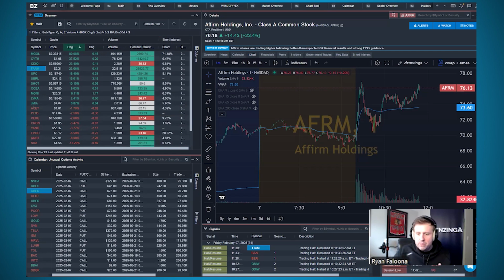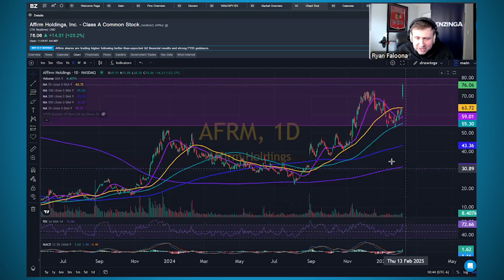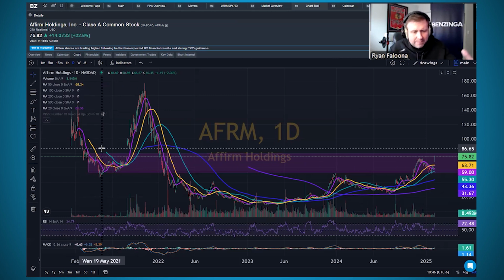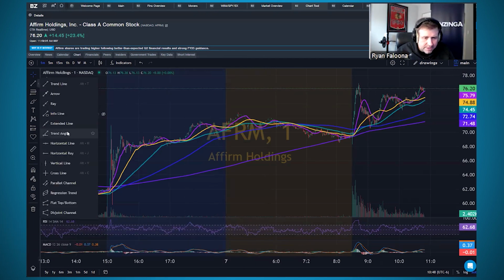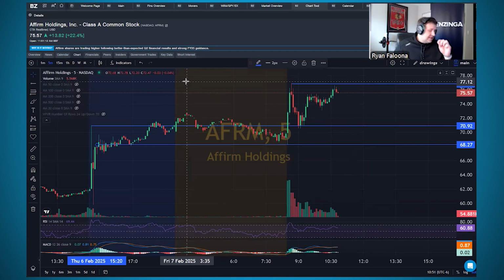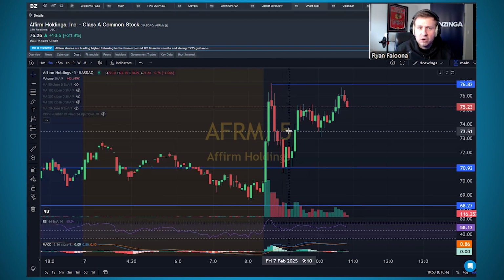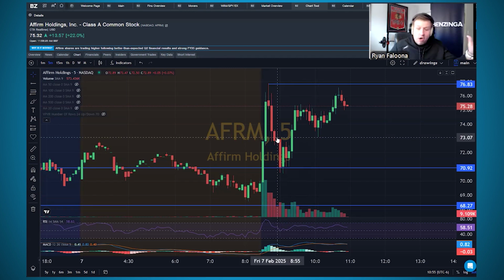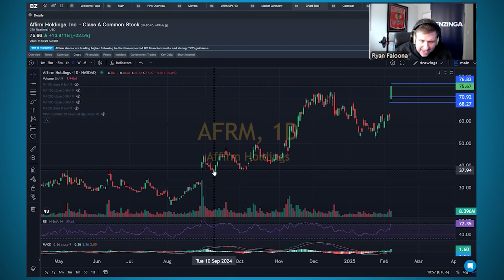3 Simple Price Action Strategies for Day Trading | Benzinga Pro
In this walkthrough, our host Ryan discusses effective trading strategies based on price action. He emphasizes three key components. We include practical examples to illustrate how traders can identify key levels and make informed decisions based on price movements and volume changes.

Chapters
00:00 Introduction to Price Action Trading Strategies
02:23 Identifying Support and Resistance Levels
09:12 Understanding Wicks in Candlestick Charts
14:08 The Importance of Volume in Trading